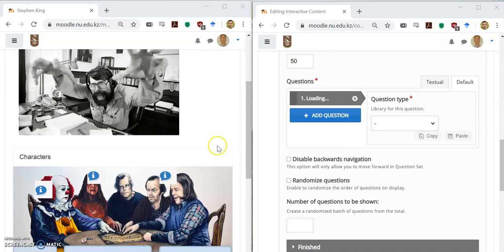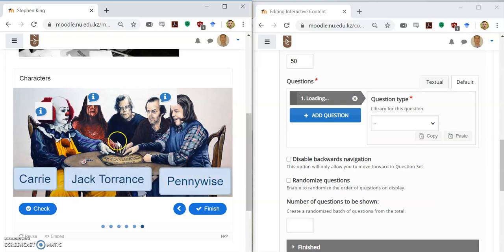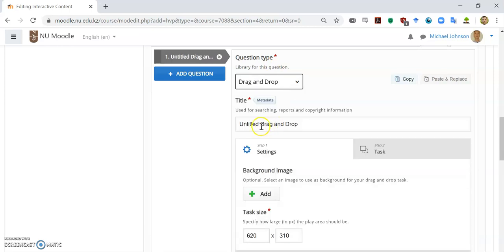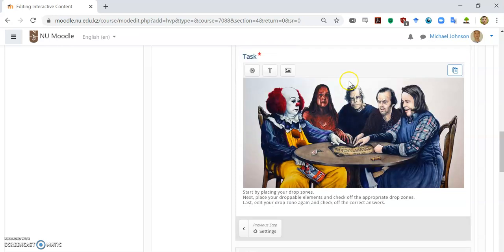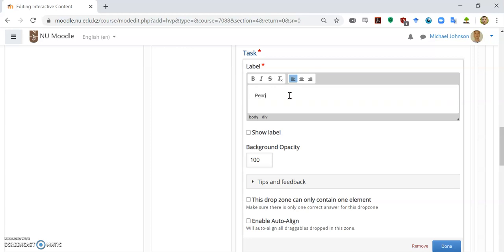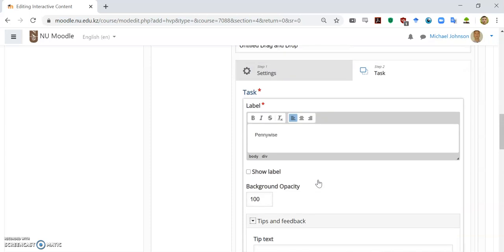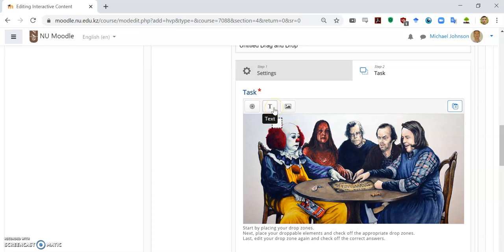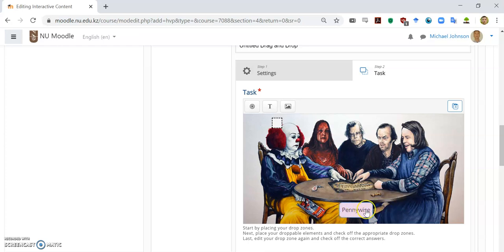Drag and Drop H5P Question Type for Moodle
Using Moodle 3.5